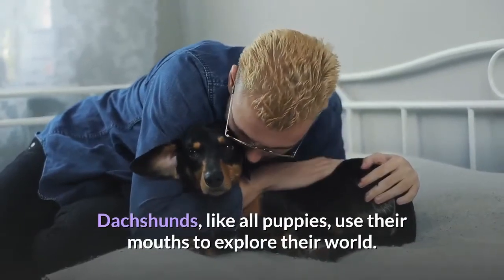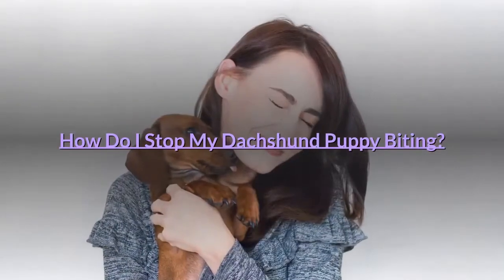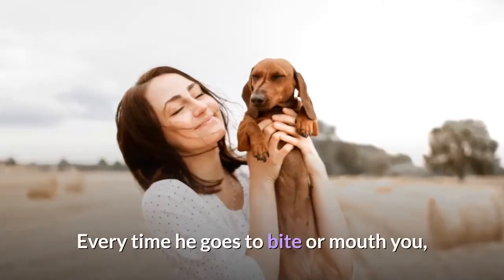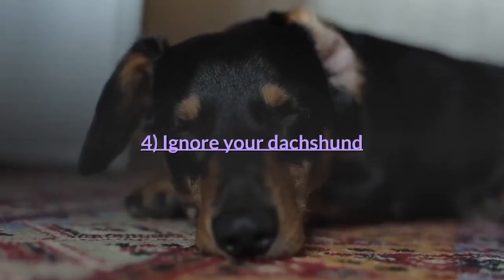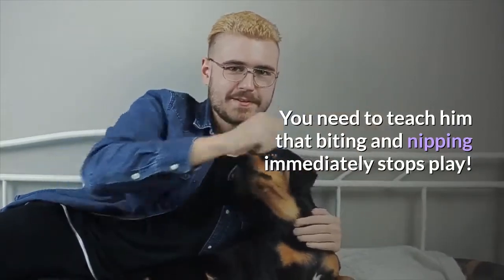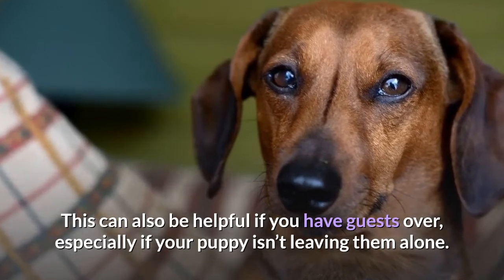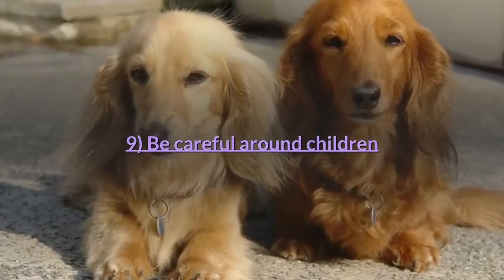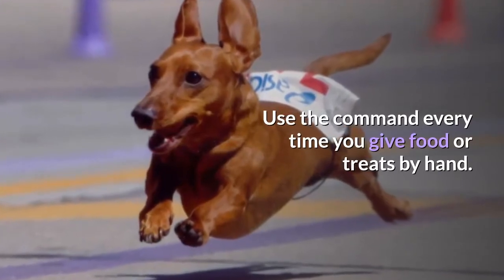How to stop a Dachshund puppy from Biting?